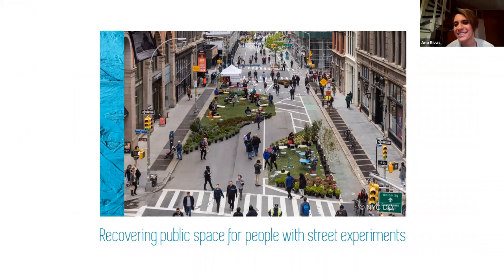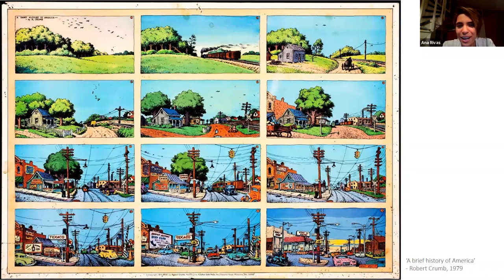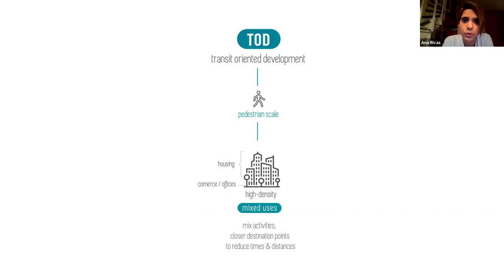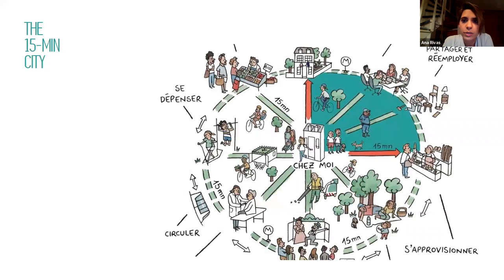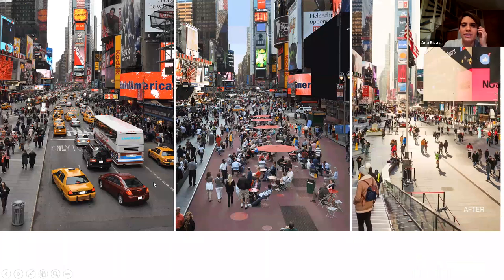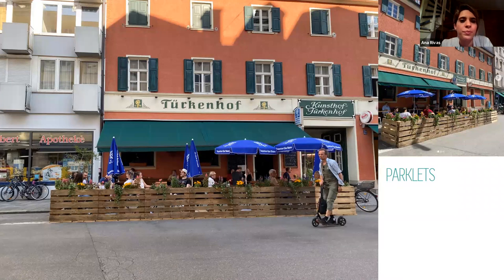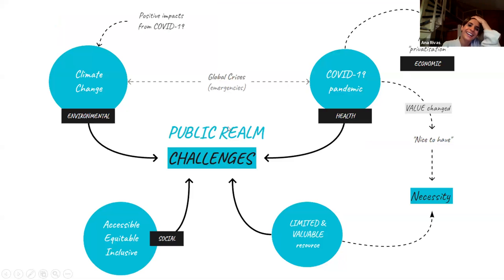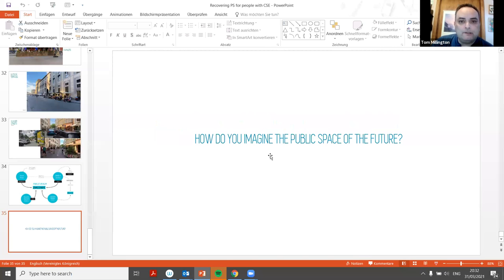Global Thoughts with Ana Rivas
Ana Rivas explains the concept of reconceptualization of public space to better accommodate people who walk and reduce the impact of automobile traffic in cities.